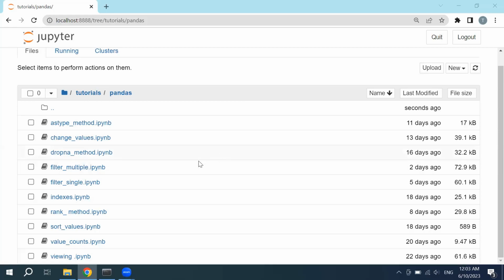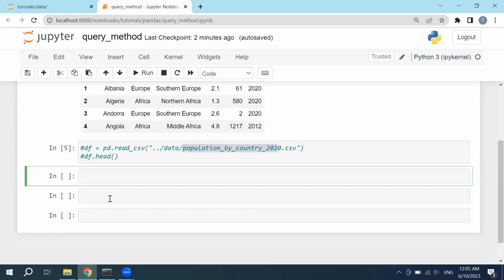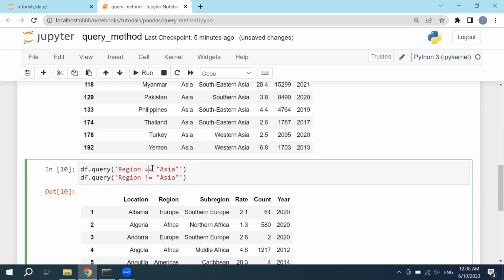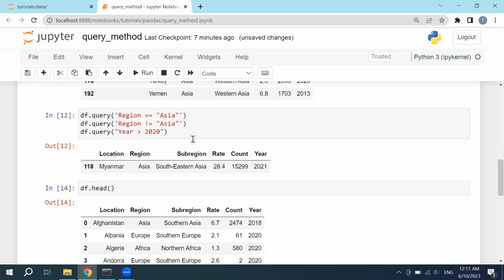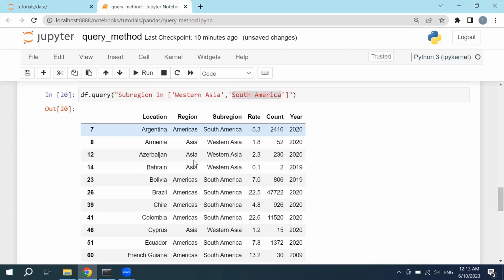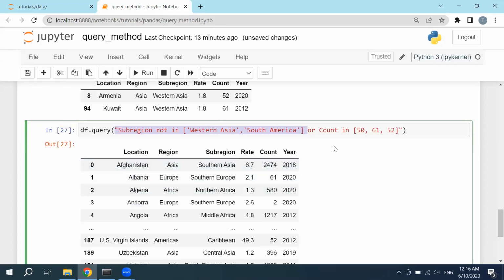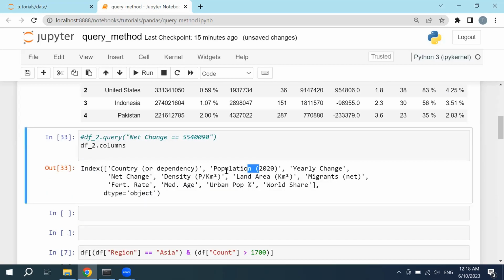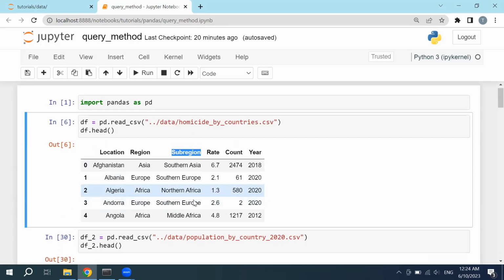PYTHON PANDAS TUTORIAL #19 - FILTER A DATAFRAME WITH THE QUERY METHOD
In this lesson PYTHON PANDAS TUTORIAL we will  learn how to FILTER  A DATAFRAME WITH THE QUERY METHOD  in pandas. Make sure you watch and practice my lessons at the same time.
Chapters:
2:45 - Filter the dataframe with more than two columns
3:50 - How can you filter a Pandas DataFrame with the query method?
5:30 - How to filter the numeric data with query method
6:25 - How to filter two or more columns with query method  using AND
8:30 - Filter the dataframe with two or more valuesby using IN keyword  in pandas
12:35 - How to use query method for columns with spaces by using the replace  function in pandas